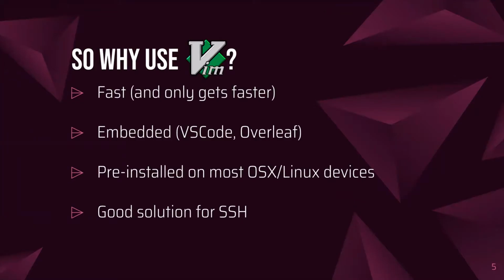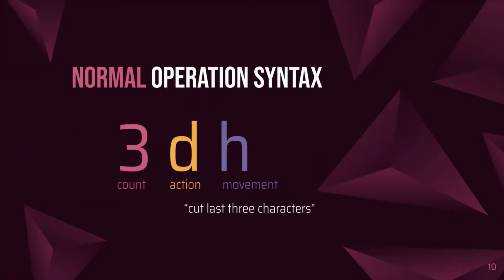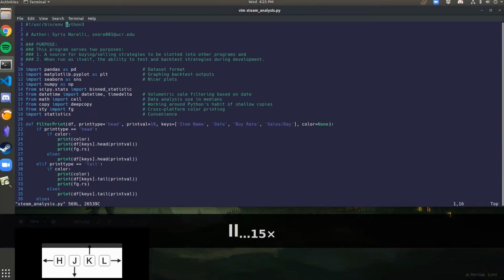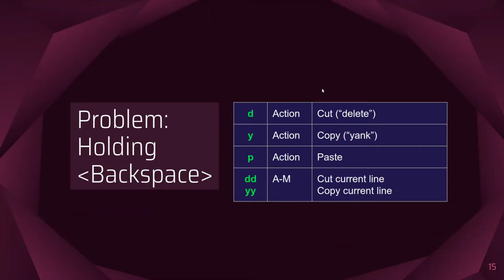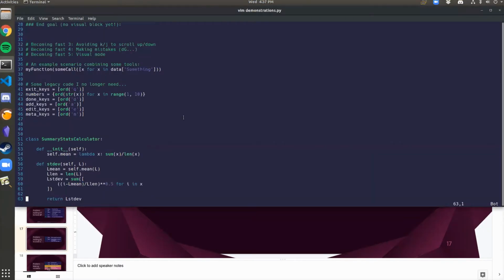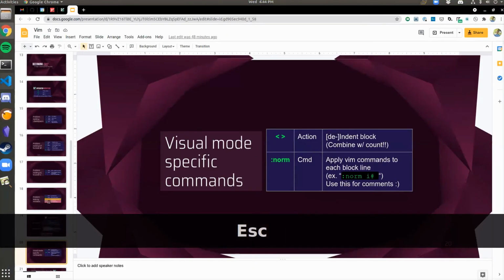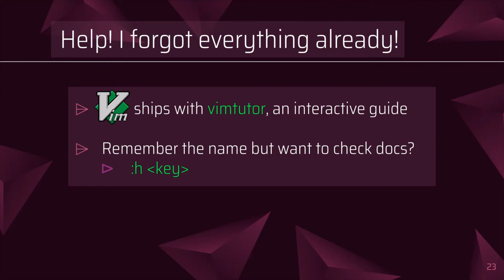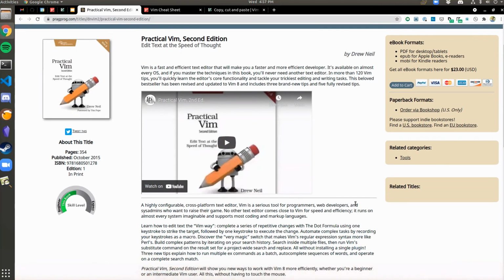Introduction to Vim | Workshop (Spring 2021)